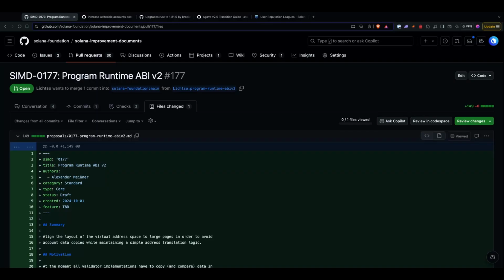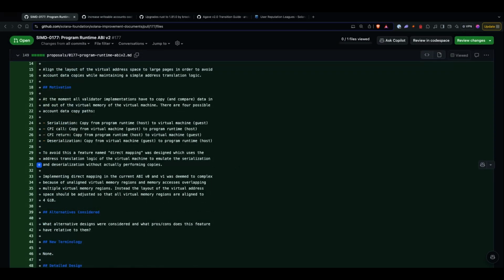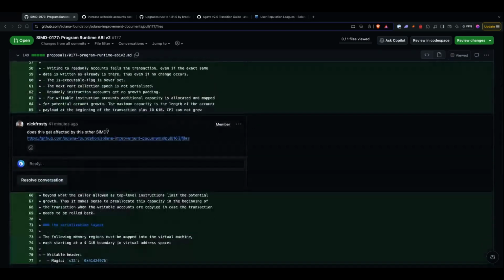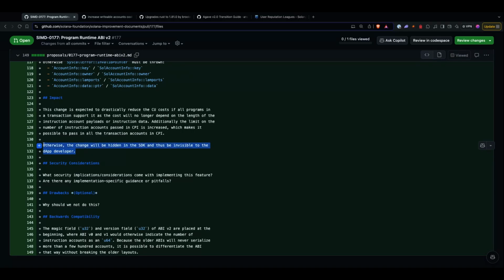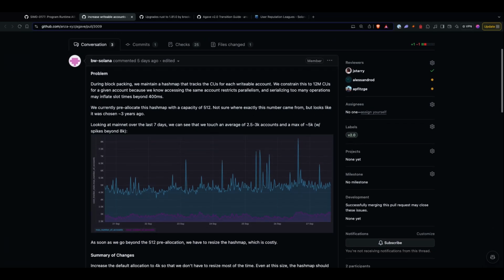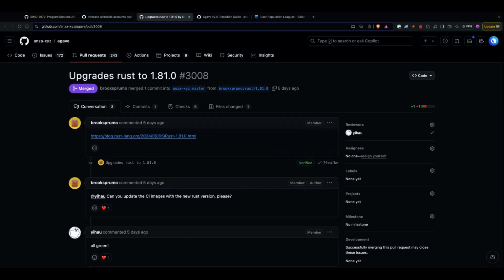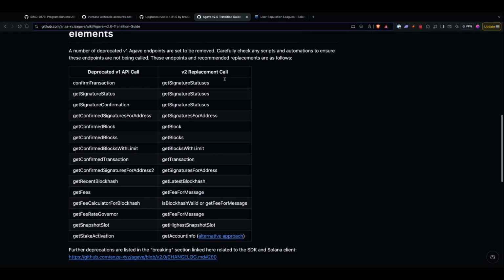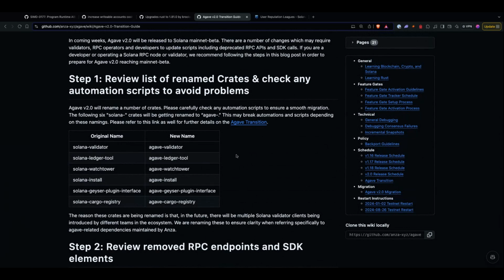Solana Changelog Oct 9 - Program Runtime ABI v2, Updating Rust to 1.81.0, Agave v2.0 transition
Some more Solana changes from Nick & Jacob.